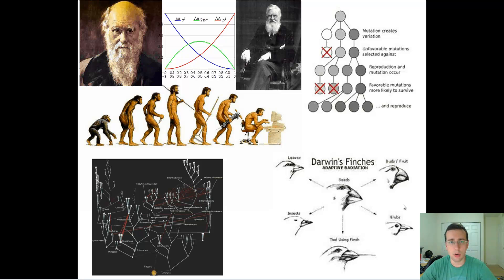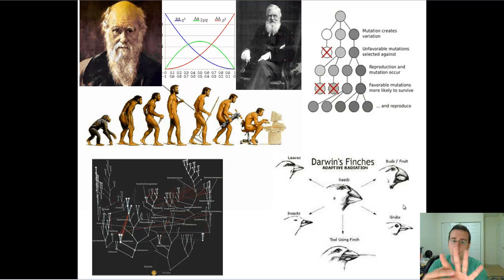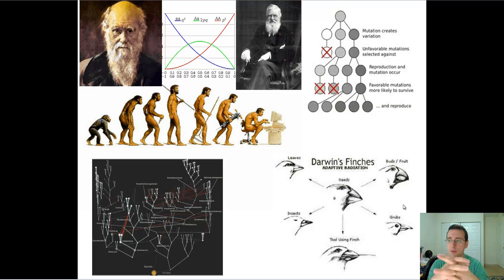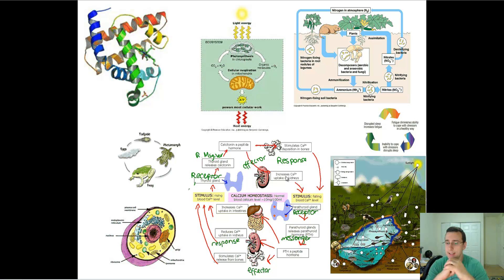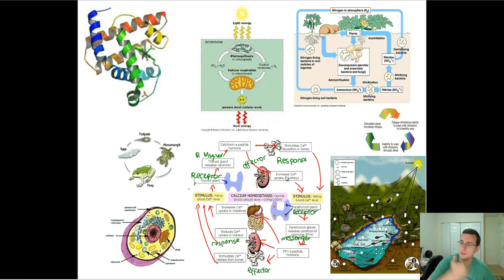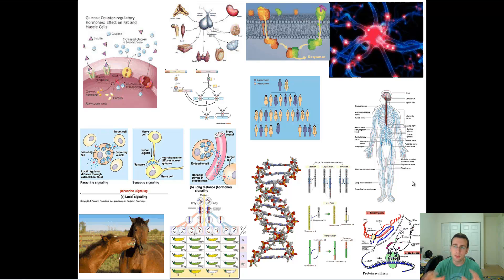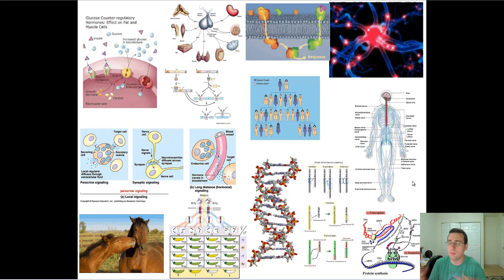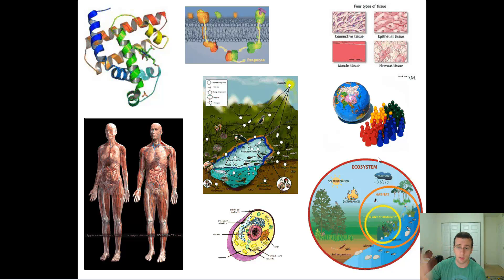Big Ideas in Biology (Major Themes) (Extra)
Summary: Mr. Lima discusses the 4 major themes in biology